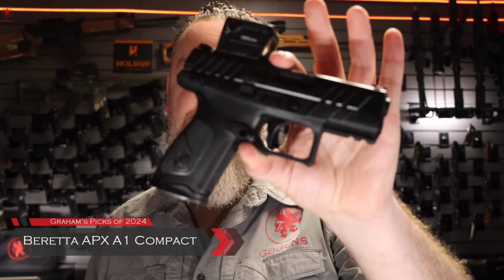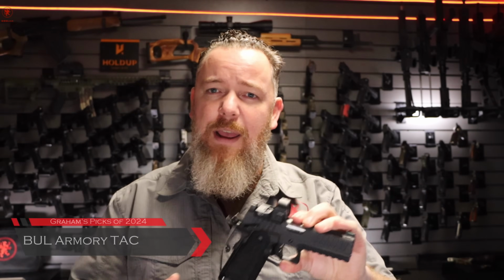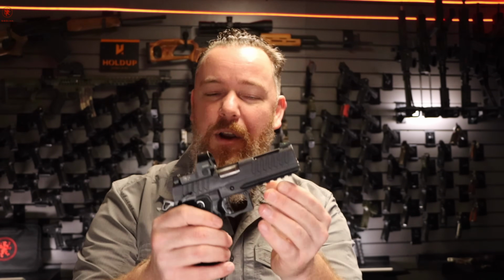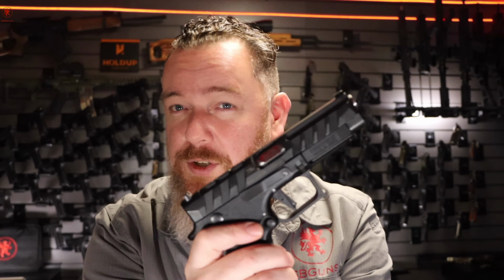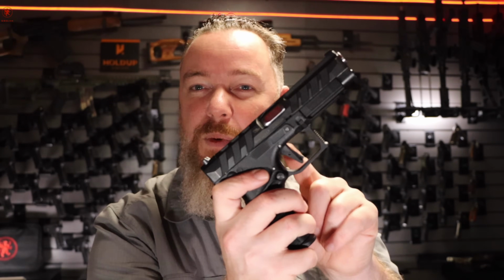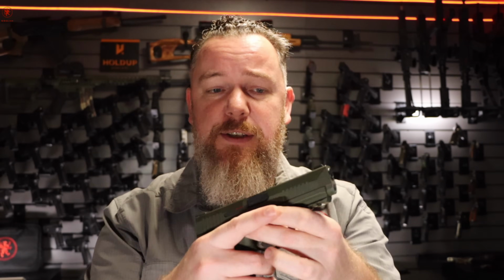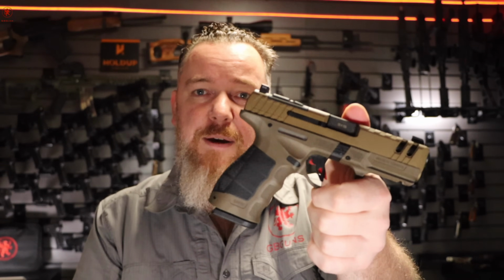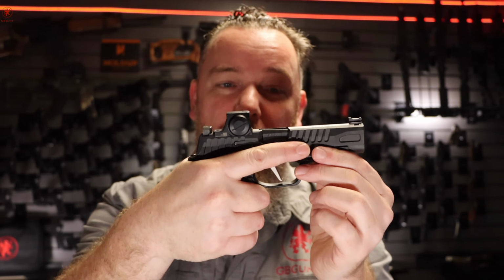Best of 2024 Graham's Picks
0:00 Best of 2024 Graham’s Picks
1:11 Beretta APX A1 Compact
3:33 BUL Armory TAC
5:52 Derya Arms Melik
7:32 Grand Power Q100 Mk23
11:28 Ranger Arms RA9
12:42 SAR 9C Gen 3
15:42 Sig P365 Fuse
18:12 Thank YOU Patrons!